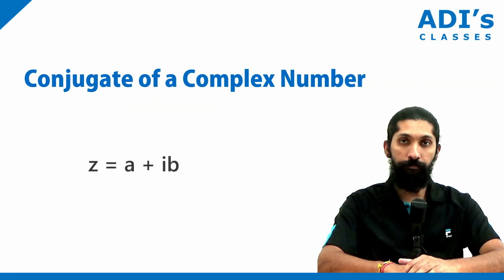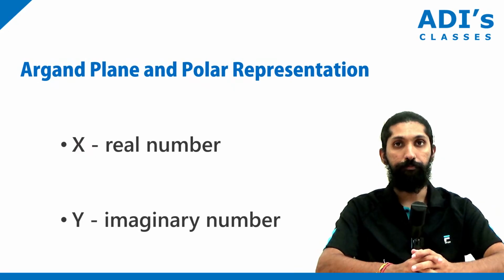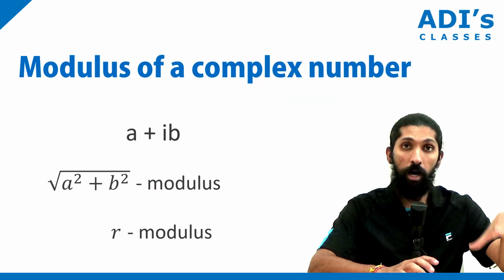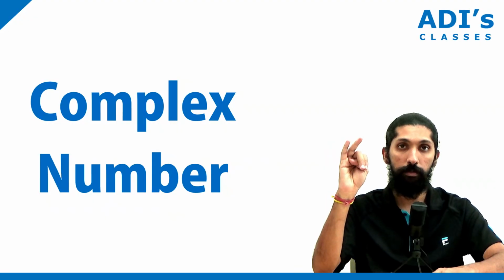Summary of Complex Numbers & Quadratic Equations | CBSE & PUC | 11th Math - ADIs Classes